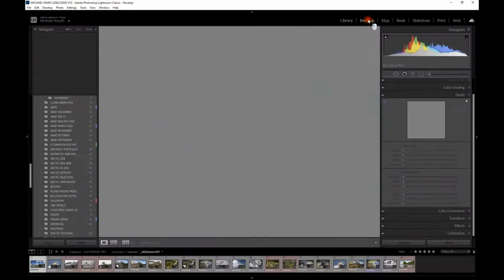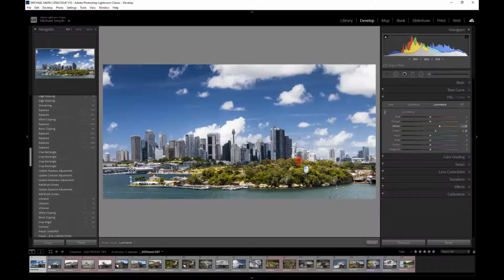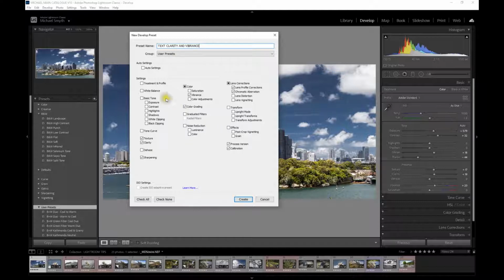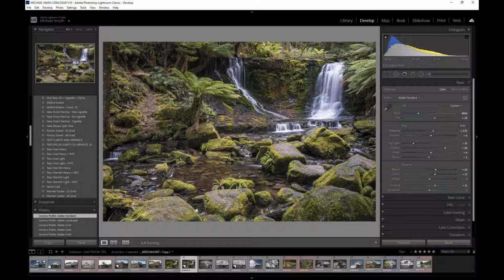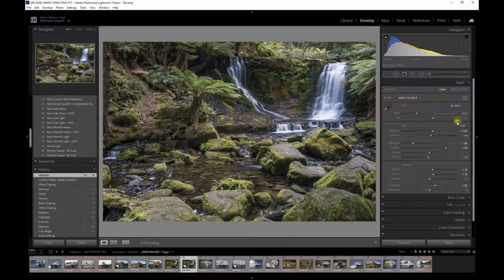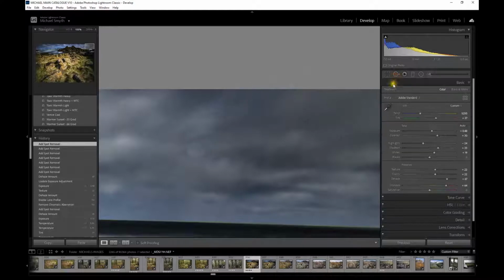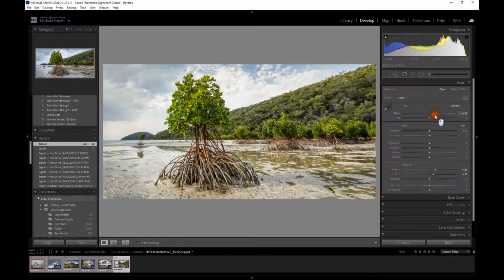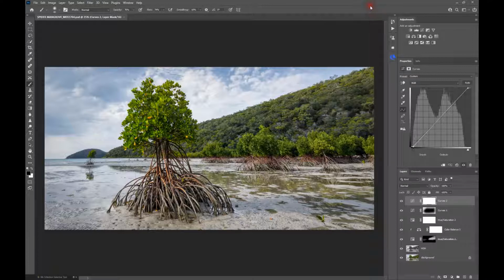LIGHTROOM 10 TIPS PART 2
In part 2 of this video we share 6 more tips to help you get more out of Lightroom